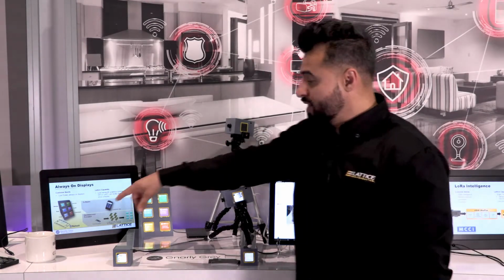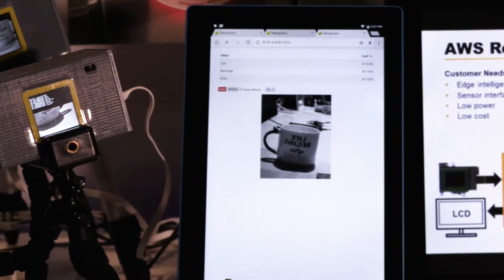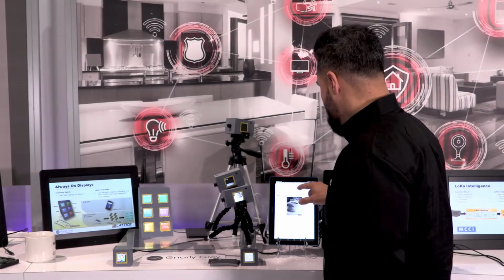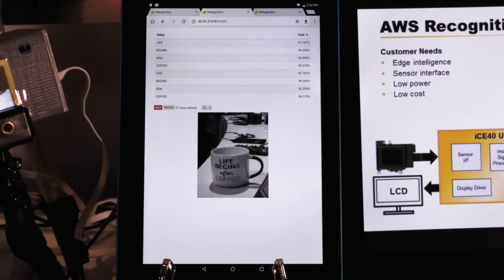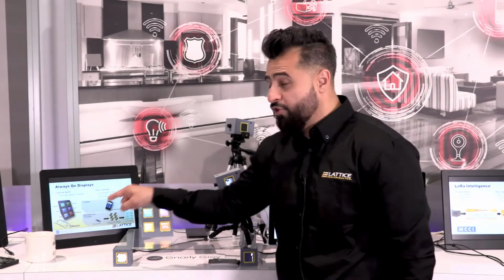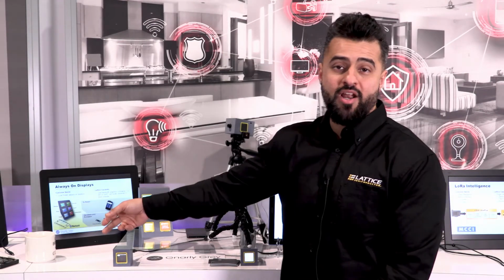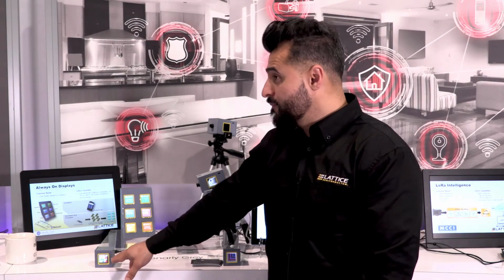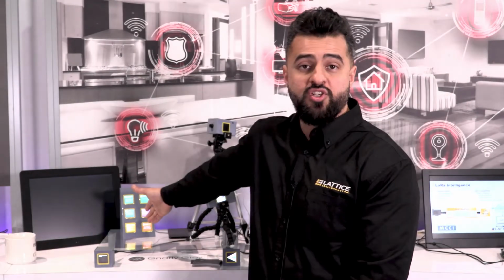Always-on Computing Demos from Lattice Semiconductor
From always-on cameras with processing at the edge and the cloud to always-on displays and face detection, our FPGA-based solutions have you covered.